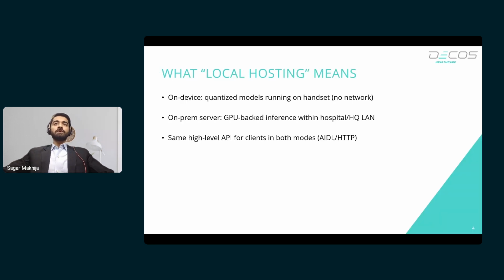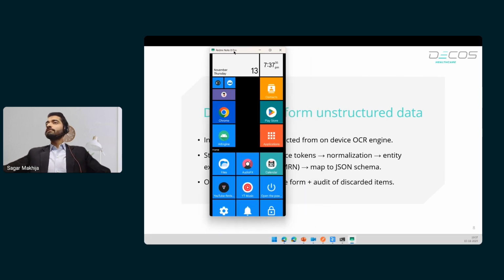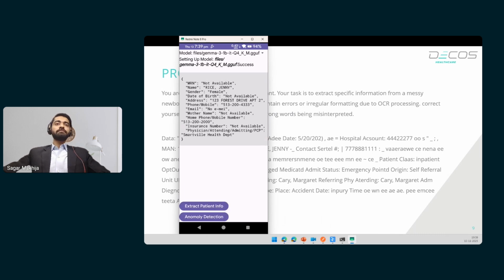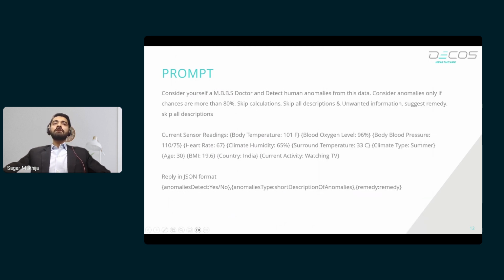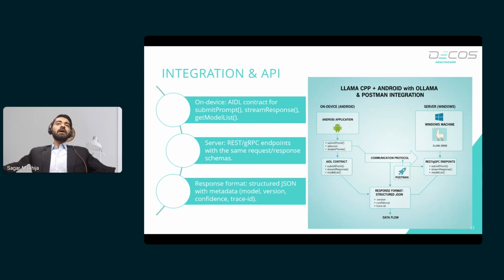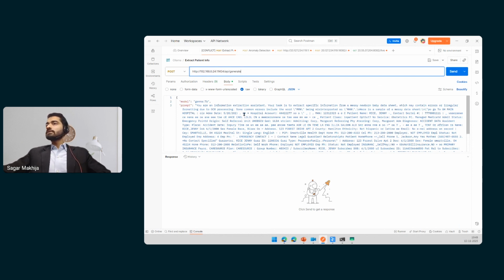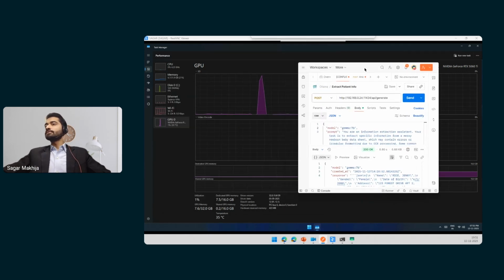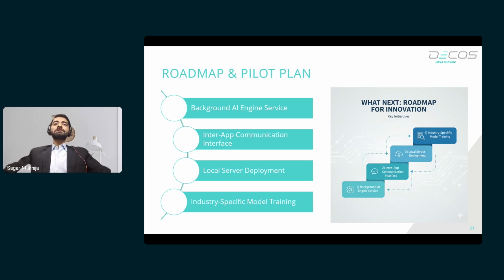On-Device Intelligence: Redefining AI & LLMs for Healthcare Applications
Edge AI and on-device intelligence are no longer concepts;  they are practical solutions driving better outcomes.
In our webinar, we discussed:
• Embedding AI into devices without compromising speed or reliability
• Navigating regulatory considerations for AI-enabled healthcare solutions
• Proven use cases transforming patient care and operational efficiency
Watch the recap, to see how device-level intelligence is shaping the future of patient care.